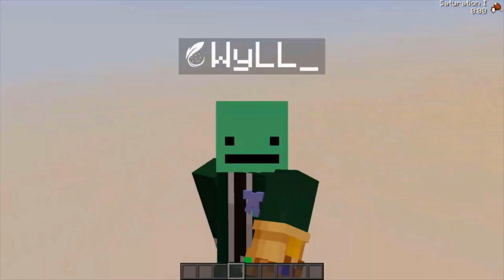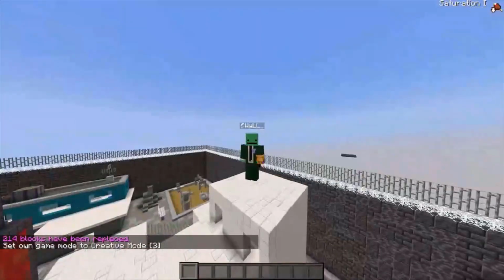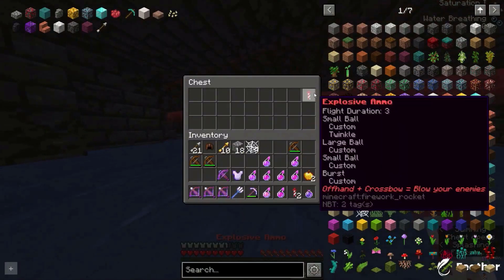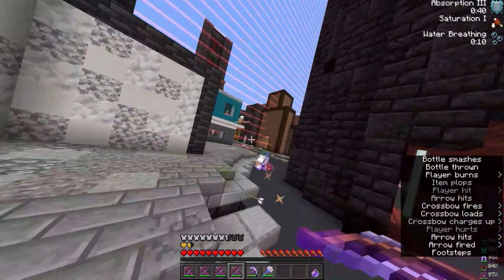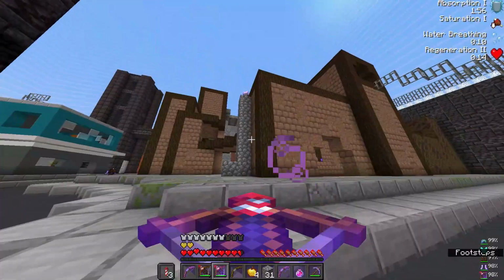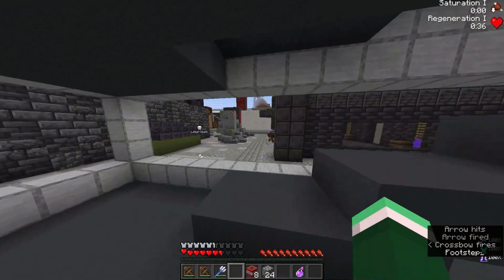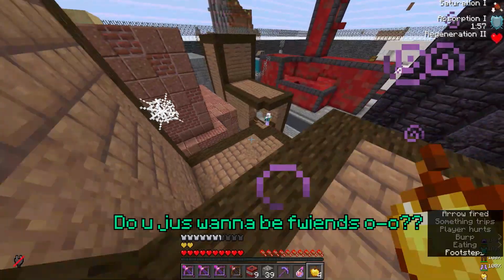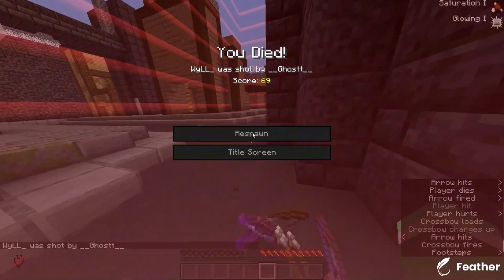I Turned Minecraft into a First Person Shooter...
I Turned Minecraft into a First Person Shooter... This was insane

Like ParrotX2 and his LifeSteal SMP Series where he broke bedrock or blew up 2000 TNT. Not Technoblade / TommyInnit / or any other Dream SMP member. This is a new and original Minecraft idea like HermitCraft or LastLife with Grian and MumboJumbo. Survival is harder than Hardcore Minecraft because PVP is on.

Not Minecraft, But Water Rises or Minecraft, But Lava Rises, or any other but challenge like that. This is a speed run / speed runner of Minecraft against a killer / assassin